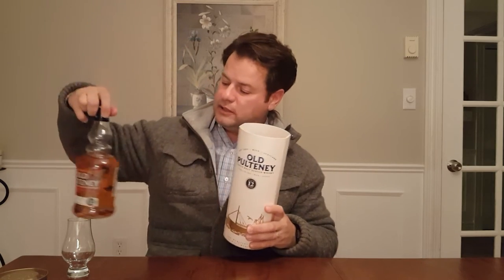Whisky Review: Old Pulteney 12 year old Single Malt Scotch Whisky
"Nose" (undiluted)
Briny maritime notes, restrained sweetness, rainfall, damp evening lakeside air, soft wood smoke, smooth peat.

"Palate" (undiluted)
Salty taste of the foaming sea, lemon rind, rosewood, a hint of Ocean Spray Cranberry Cocktail, faint oak.

"Finish" (undiluted)
Short but interesting.   Notes of bacon, mackerel, kippers but rhubarb too, ginger and lemon again.

"General Impressions"
Not what I would call a complex single malt.  This whisky is decent and reminds me of what comes out of Scapa.  Frequently on sale and that is when you want to grab it.

Cheers!

Jason Debly